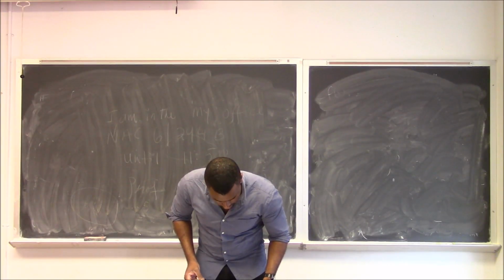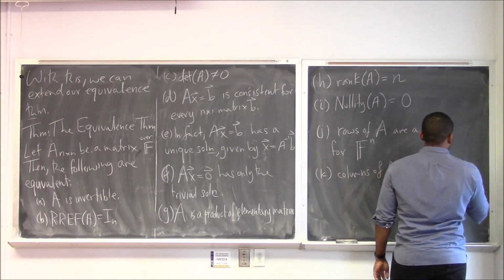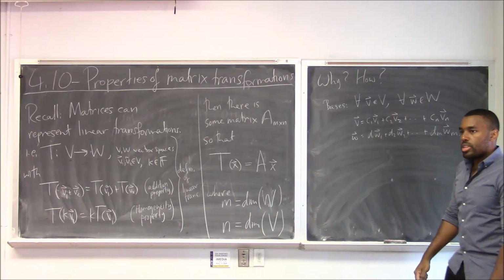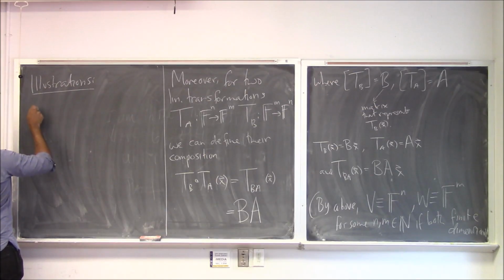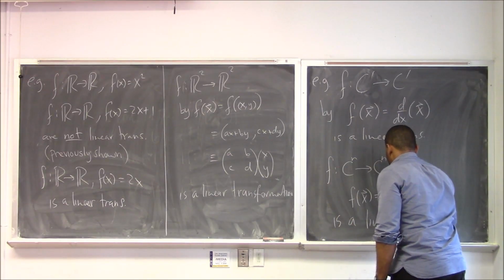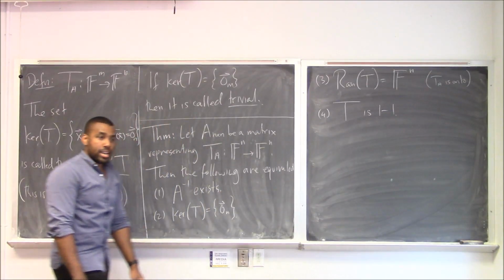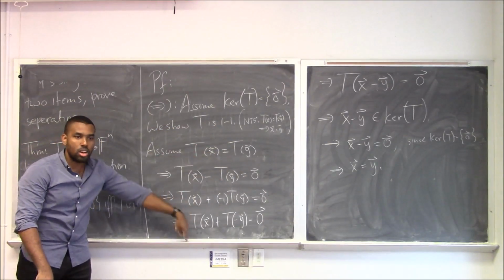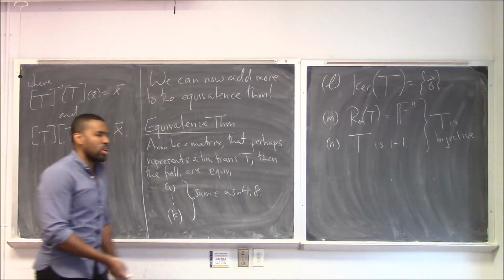Math 346 Lecture 13 - Matrix Transformations and how they connect to general linear transformations